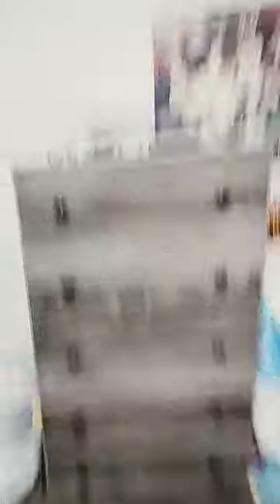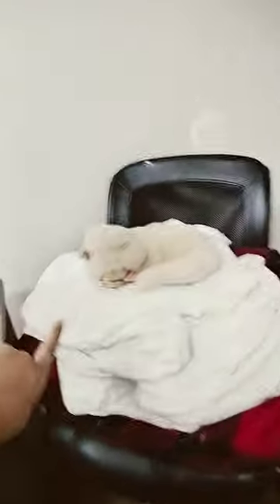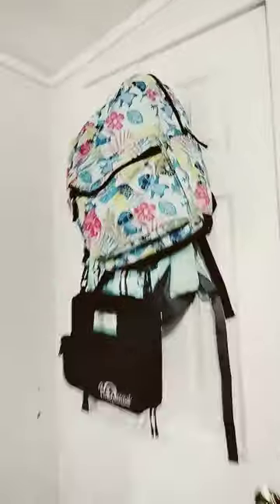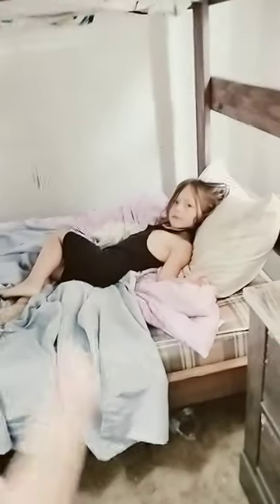September 17, 2023